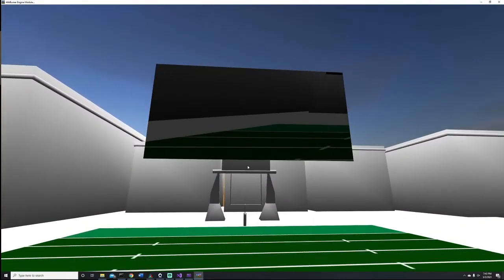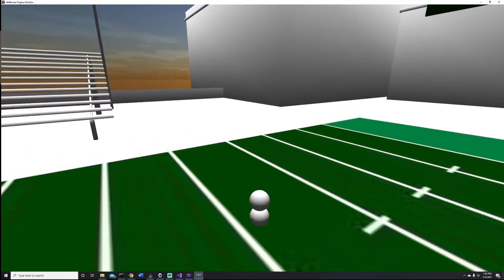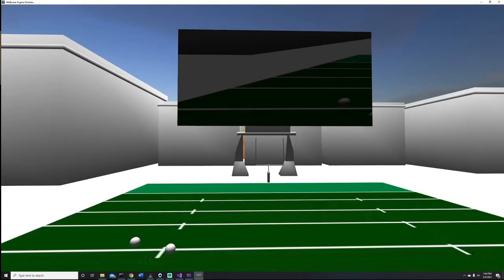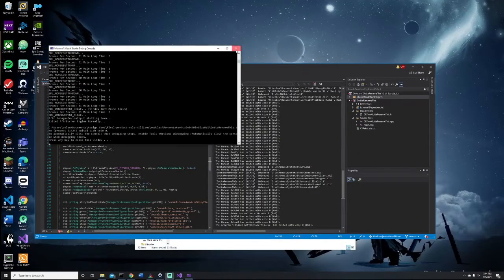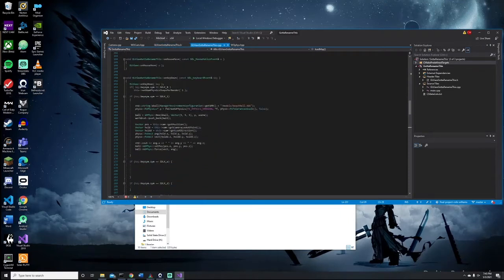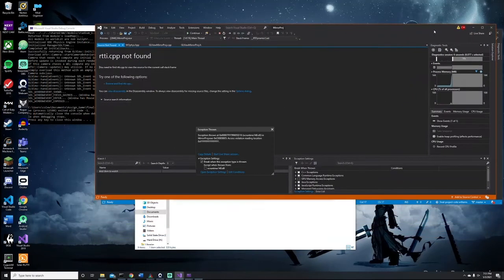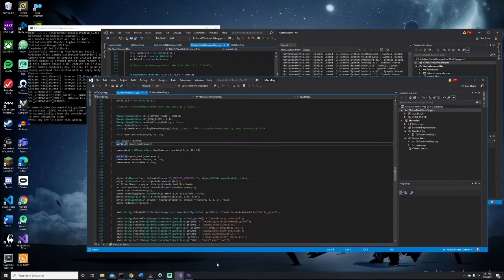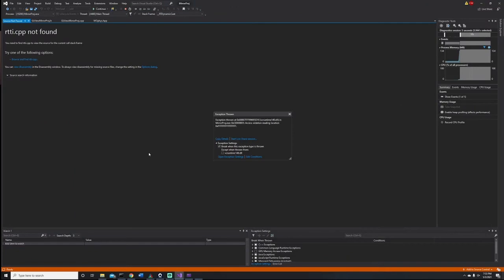Final Proj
Final Project
Ended up straying from what I originally intended to do